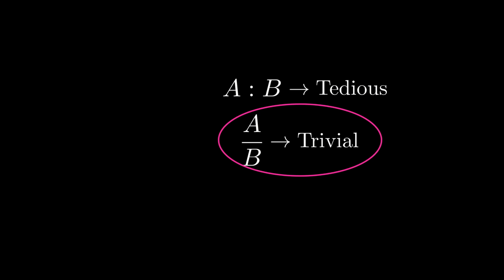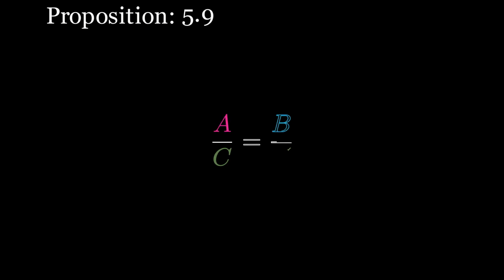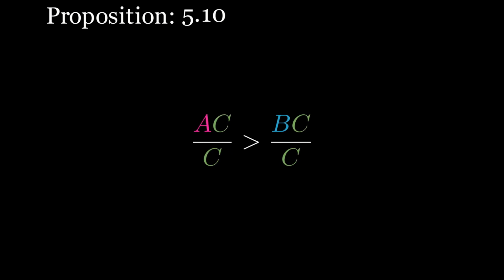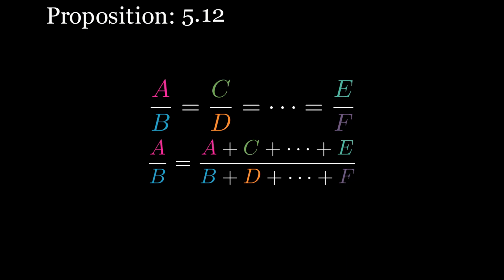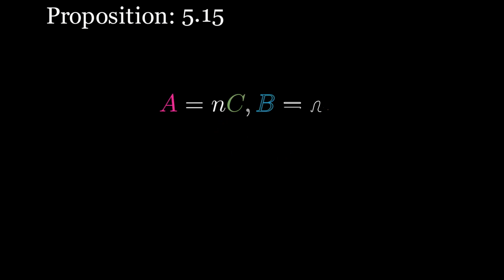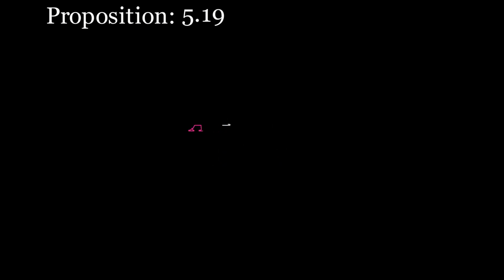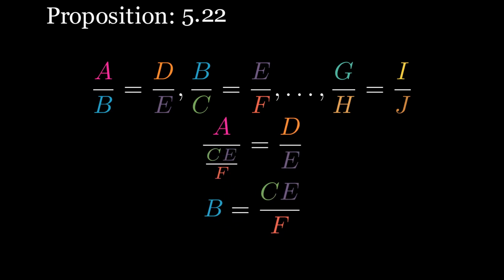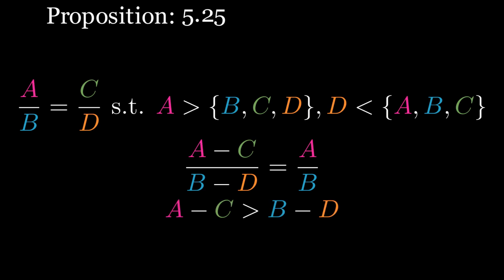Euclid Elements -- Book 5 As Fractions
Propositions concerning proportionality in Euclid book 5 but as fractions.